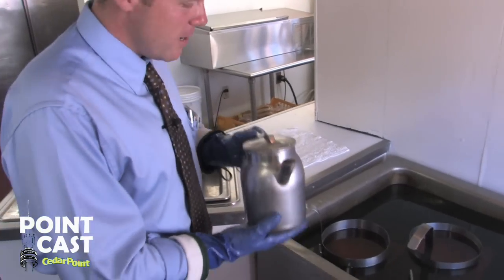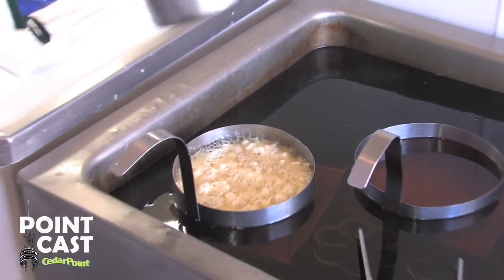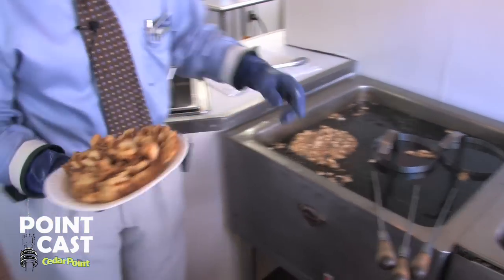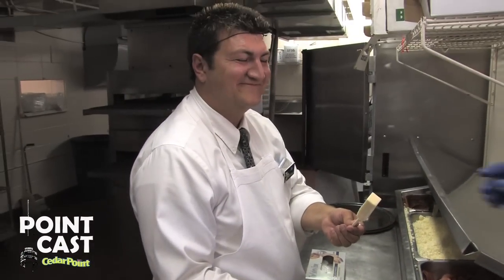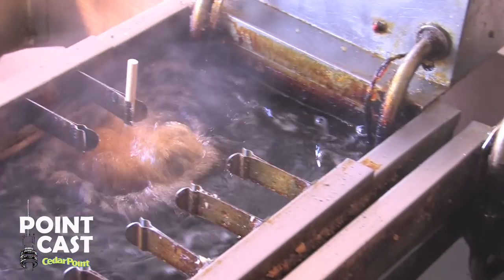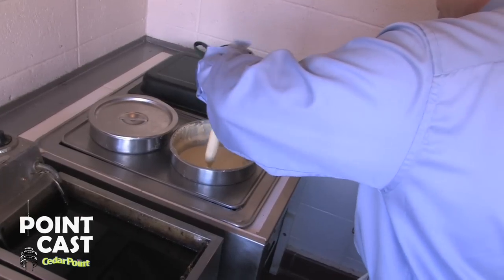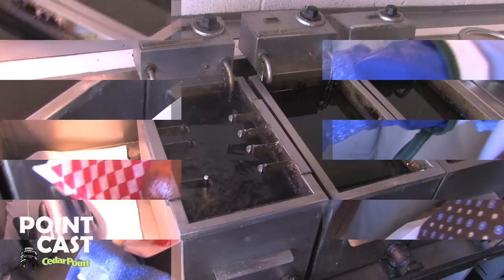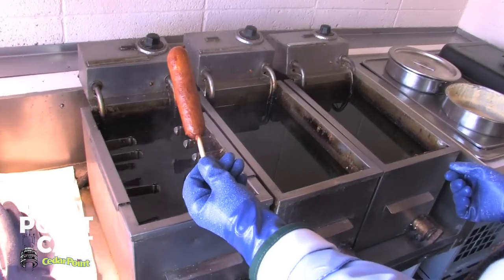2009 PointCast Episode Two: Part One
Tony & Tyler look at how we make some of the "fun foods" at the park. This is part one of two.